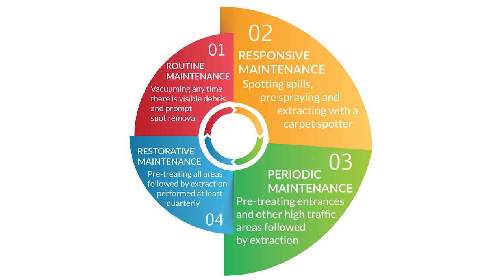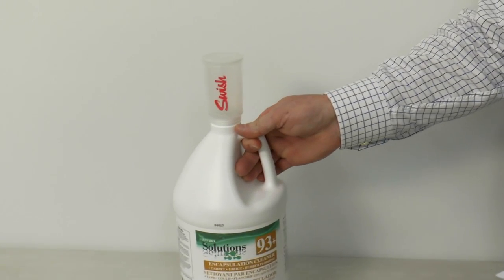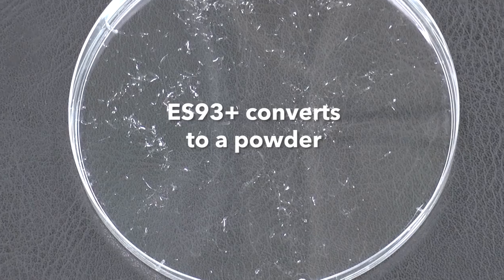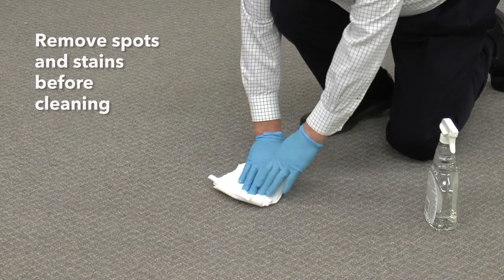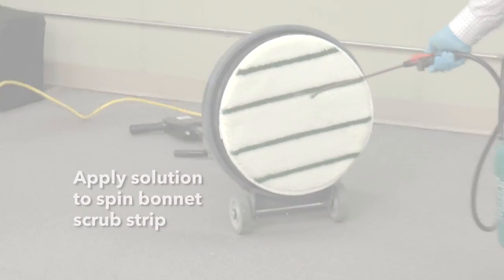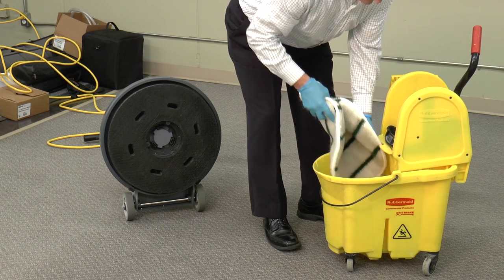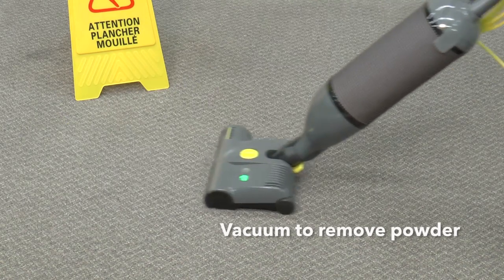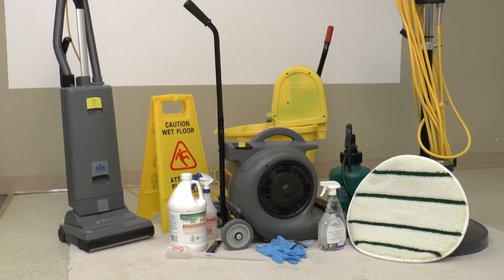Carpet Maintenance - Spin Bonnet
Responsive and periodic carpet maintenance restores the appearance of your carpet when moderate soiling appears. Keep your carpets clean to reduce employee wellness issues, reflect a positive facility image and dramatically increase the life cycle of your carpet.

Follow Swish on social media for more product information, tips, and Swish updates!